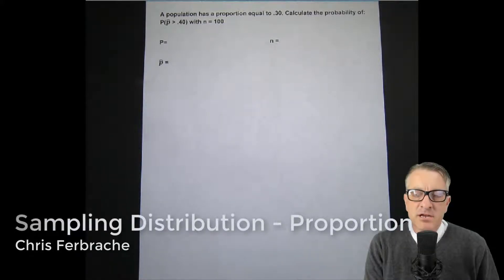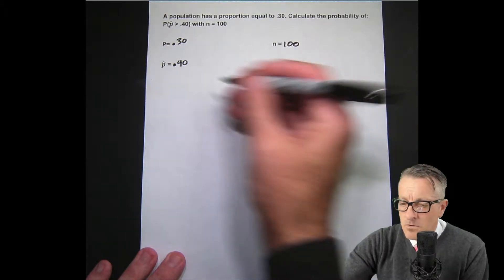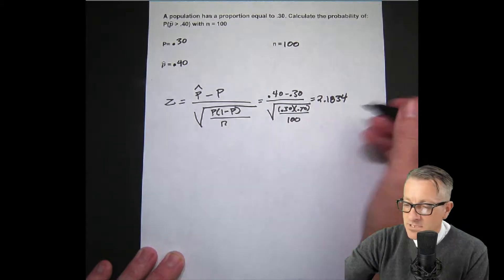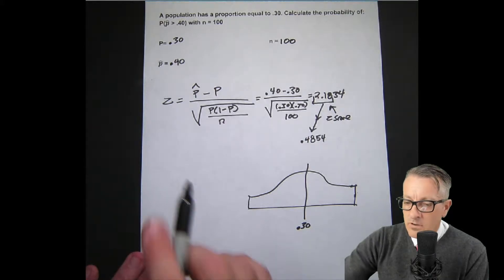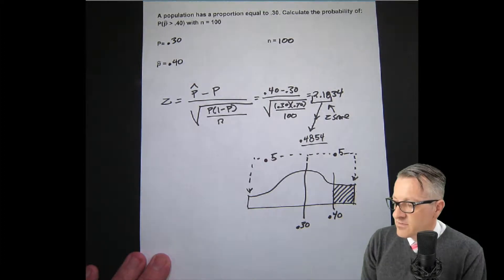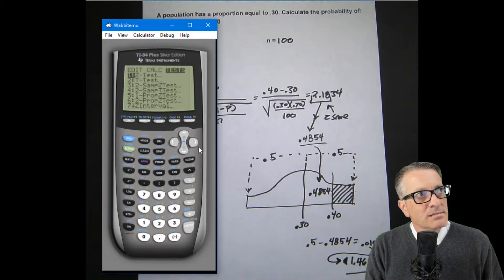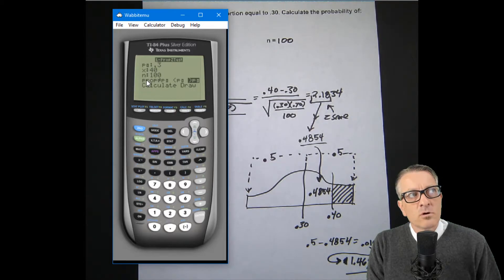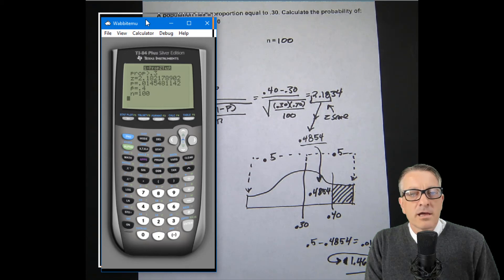A proportion Sampling Distribution example with the TI-83/84 calculator. [Sampling Distribution]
(CC in EN & ES) In this video, I review a sampling distribution with a proportion.  I also demonstrate solving the problem with a TI-83/84 variant emulator. Linked resources:

     TI-84 Emulator and ROM file:
          1) The emulator.
2) Download the following file. you will need to load it into the emulator.